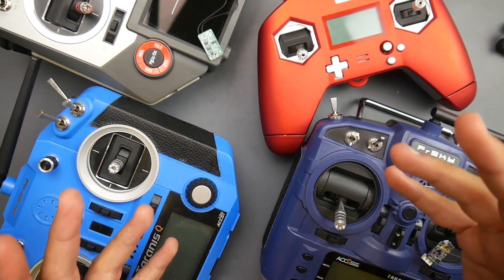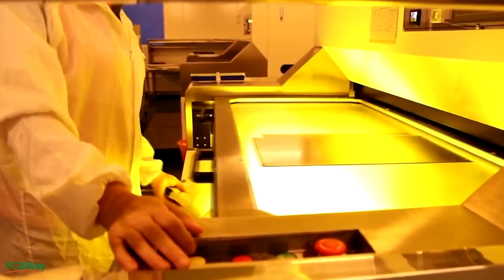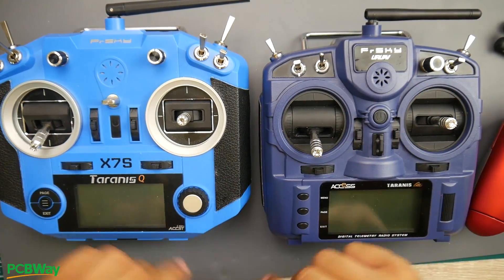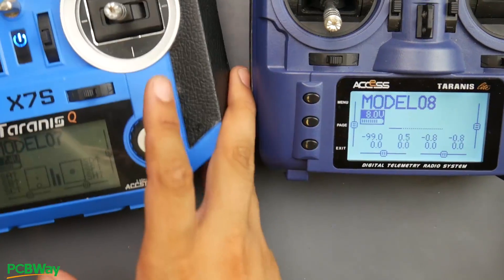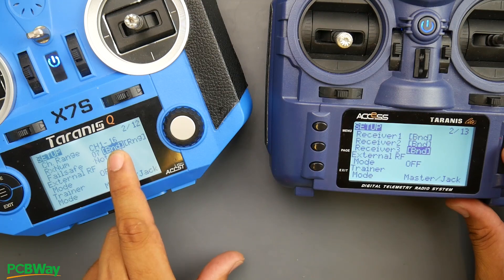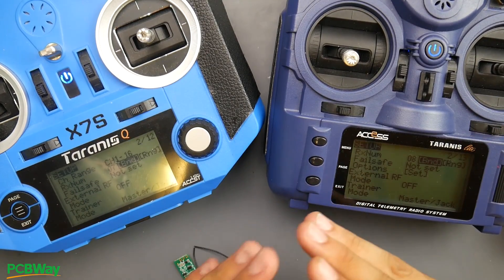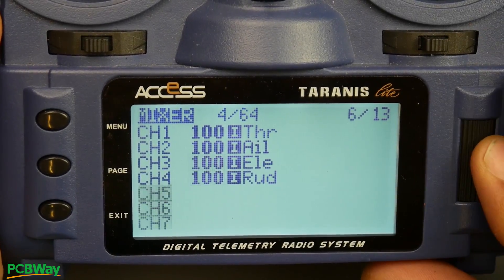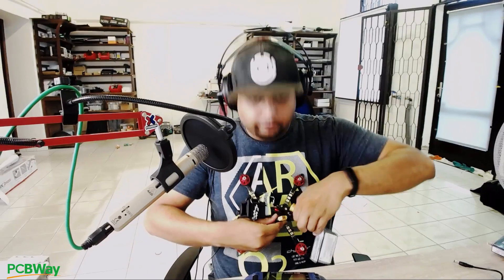Beginner Guide // How To Connect FrSky Transmitter to BetaFlight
25km Range on these awesome VTX's

ID:  dj2938hd298hflahsknckdfhsidufh9398